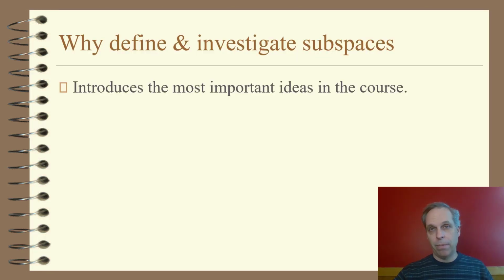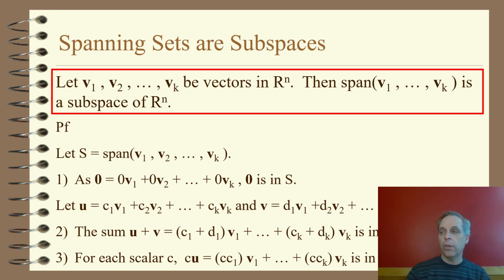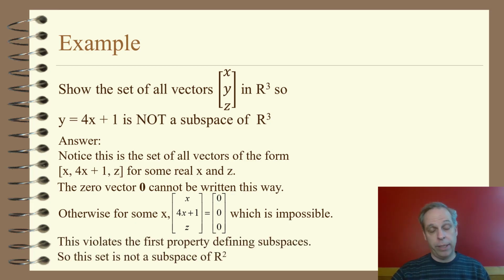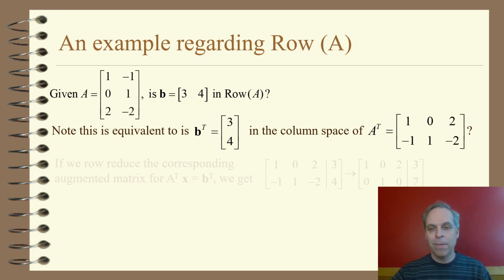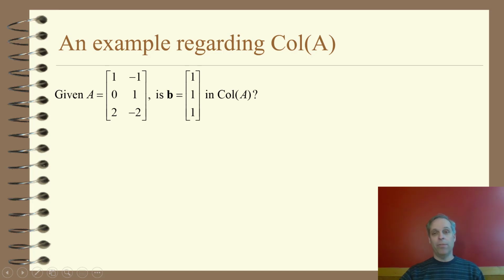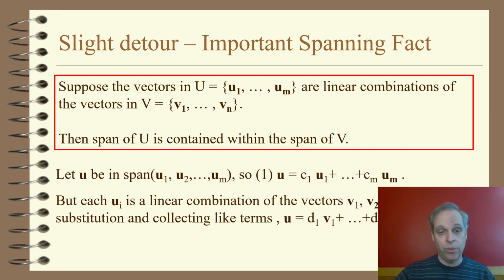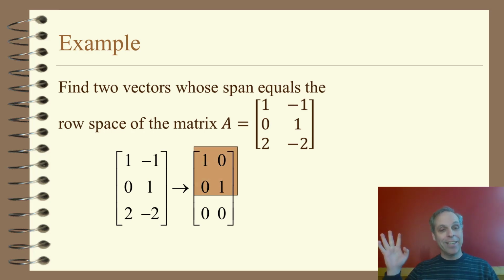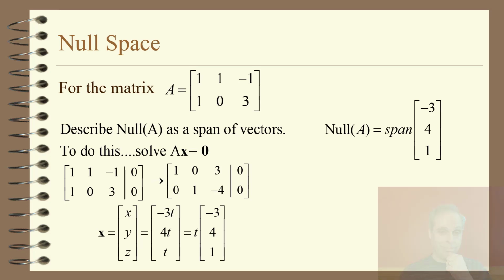Subspaces and Fundamental Spaces